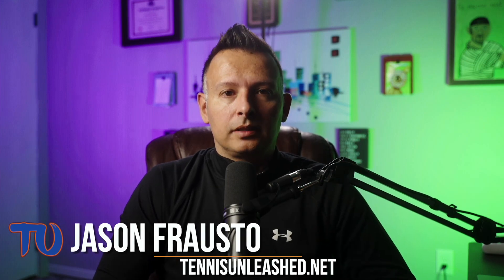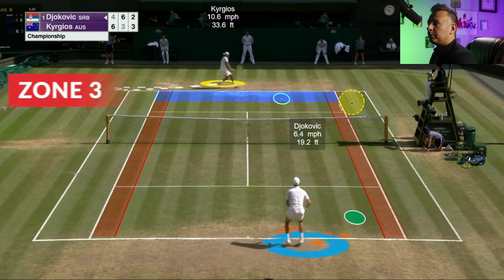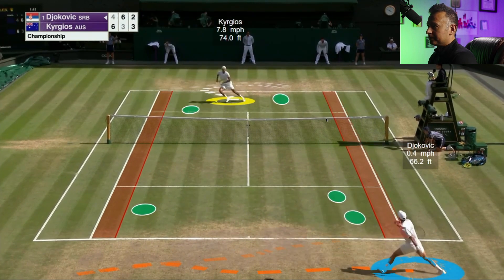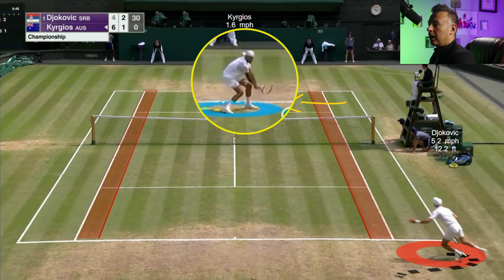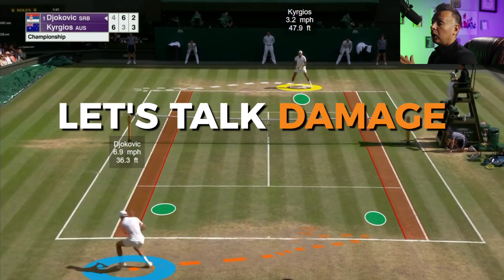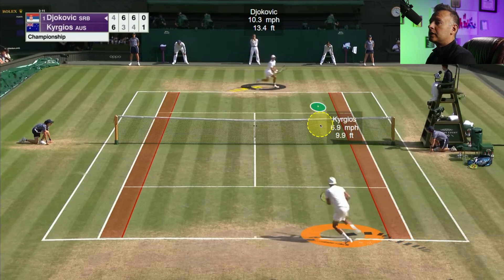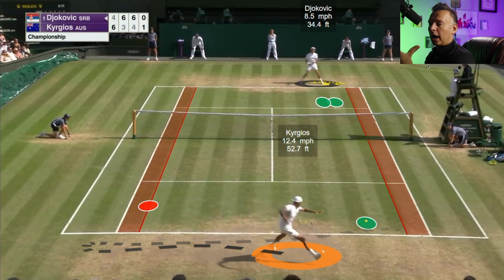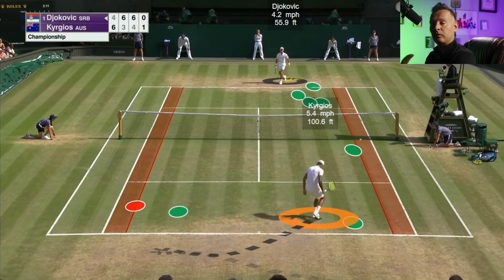How Novak Djokovic beat Nick Kyrgios at Wimbledon 2022 | Backhand Beast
How did Novak Djokovic beat Nick Kyrgios in the 2022 Wimbledon Final? Find out in part 1 of our Wimbledon finals analysis. I talk about two reasons why Djokovic won.

To find more in depth analysis like this and exclusive stats on the best players in the world, visit TennisUnleashed.net.

Dartfish Pro S 10 software and Binary Sports Video X were used to break down this match with statistics and 3D analysis. You can visit dartfish.com to find out more about their software and technique analysis solutions.

👨‍👩‍👧‍👦  JOIN THE LARGEST TENNIS FAMILY IN THE WORLD!